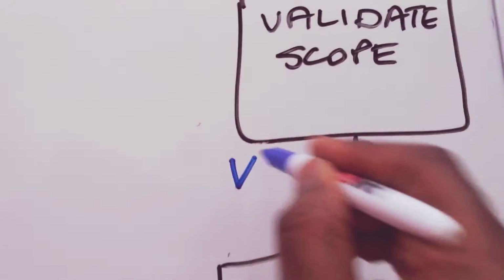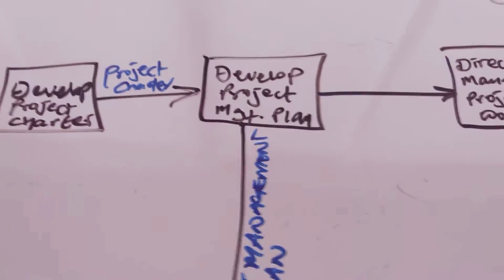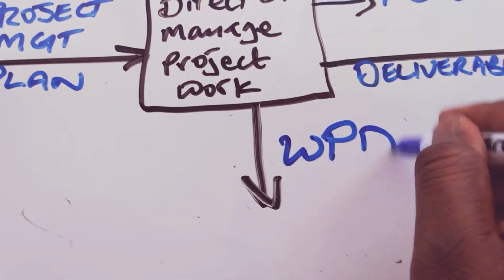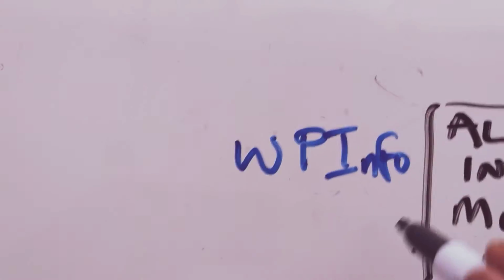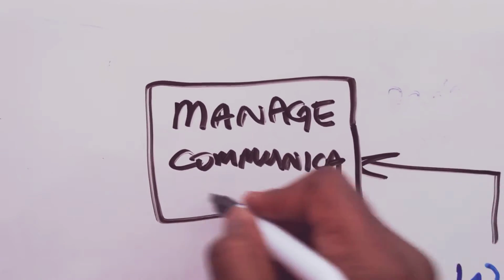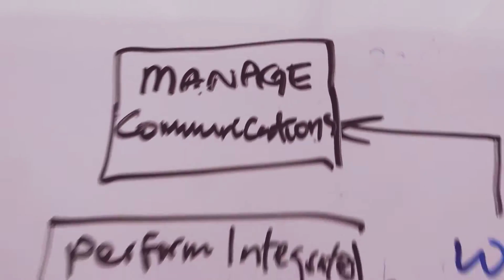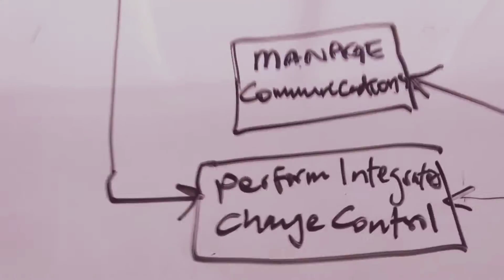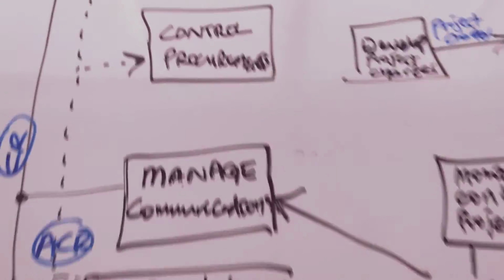PMBOK Guide MAINLINE CHALLENGE for PMP Exam Students - PART 2 😀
CAN YOU DRAW THE FULL MAINLINE?
GREAT PRACTICE!
The PMBOK Guide Mainline has been used by many students to ace the PMP Exam!
PRACTICE it in this 2 part series!